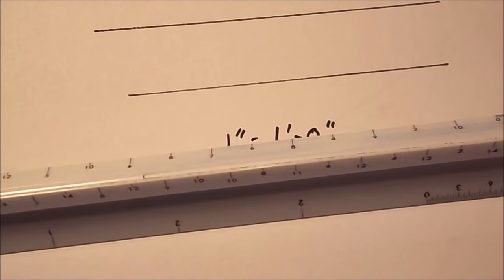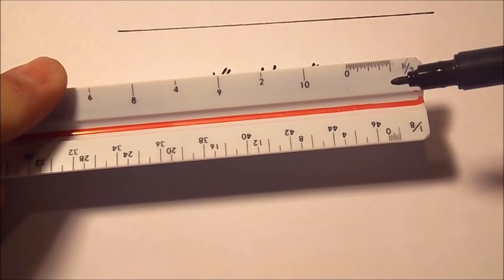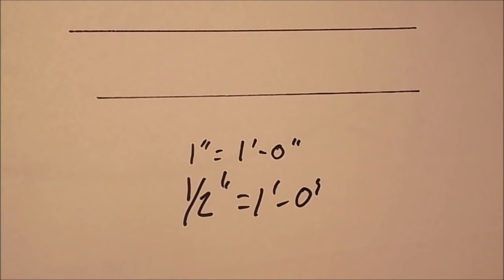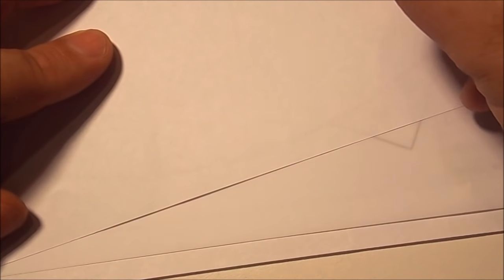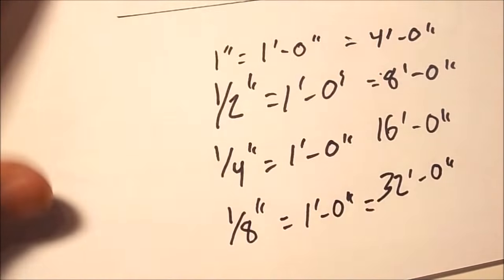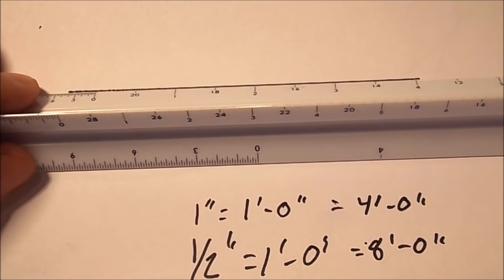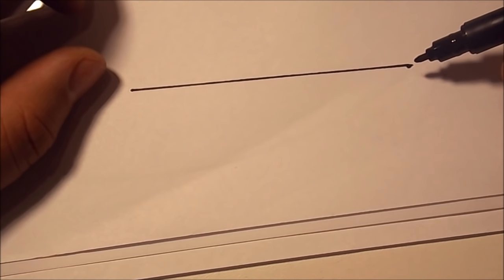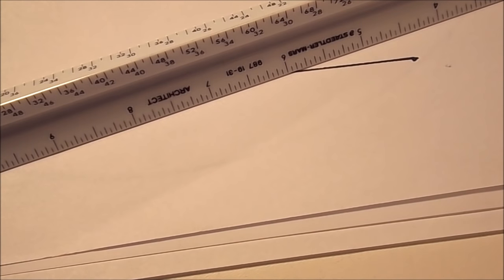How to use Scale Ruler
A quick refresher on how the scale ruler works.